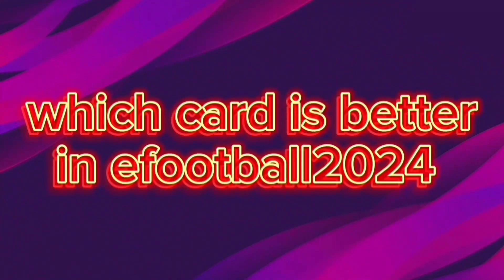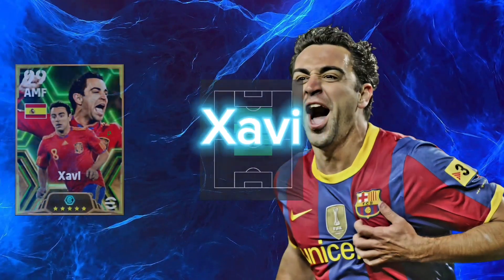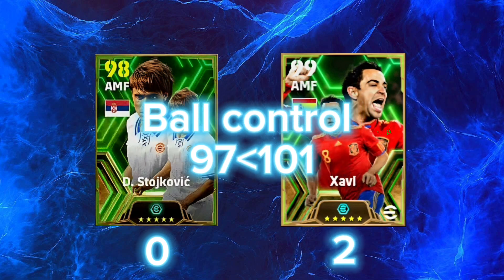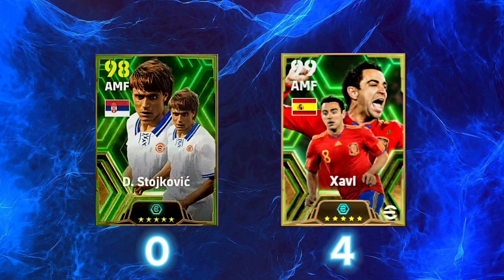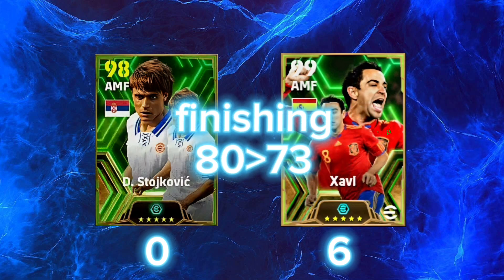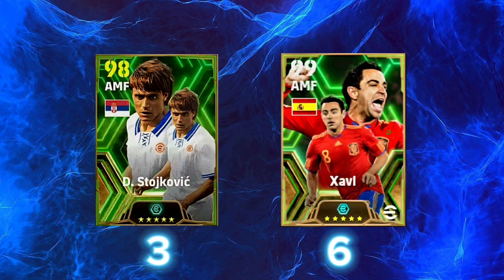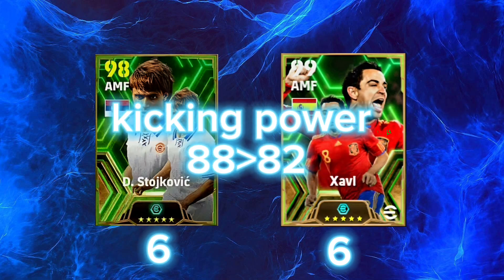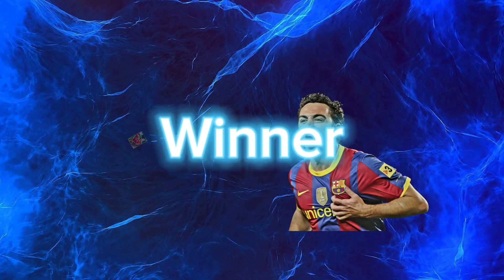New epic🤩 Who is better in efootball2024 mobile 🔥 Xavi or D.Stojkoviç #38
New epic🤩 Who is better in efootball2024 mobile 🔥  Xavi or D.Stojkoviç
In this video, you will find out which of the new cards released in Efootball2024 is more powerful.  This way you will know which player is stronger and where he will play and enjoy the game.  3 videos are uploaded to the channel every day.
Efootball 2024, Portugal team, Cristiano Ronaldo,Leo Messi, Ballon dor, France football, Mbappe and Holland, Argentina, , who is the best footballer in the world, Who is stronger Ronoldo or Messi and Mpabbe and Holland.